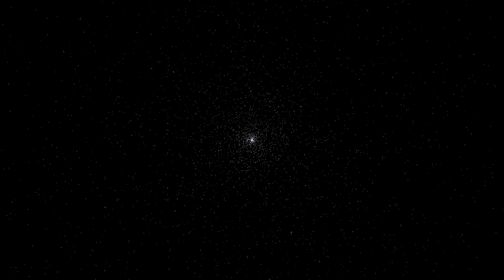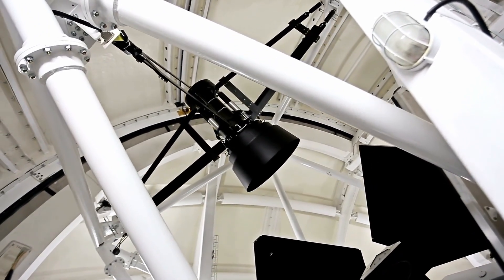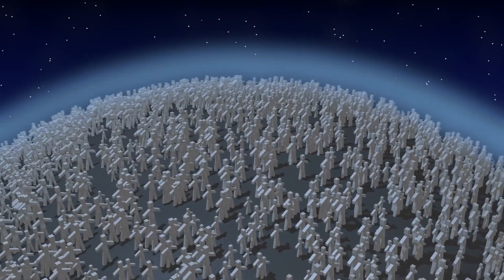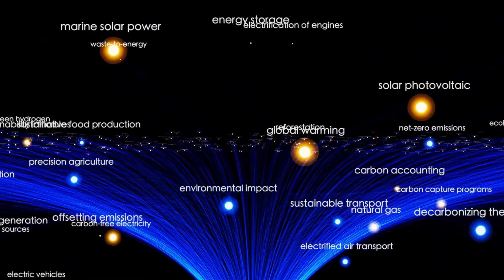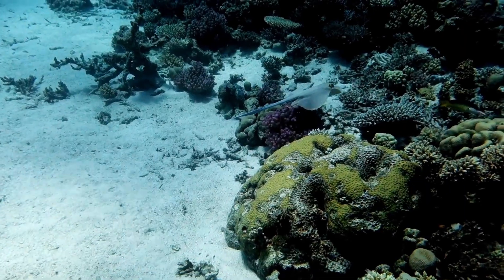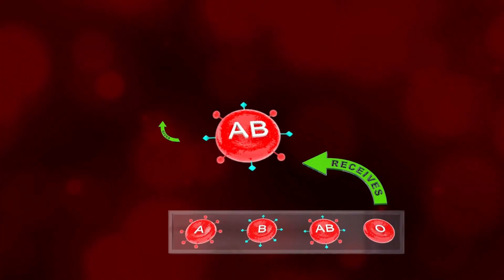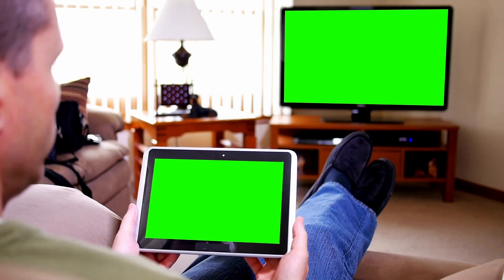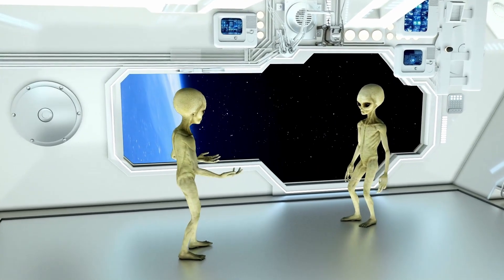James Webb Telescope Made The Clearest Image Of Proxima B Ever Seen!